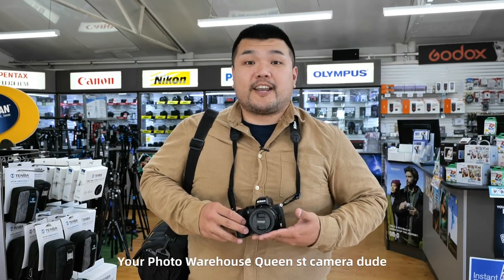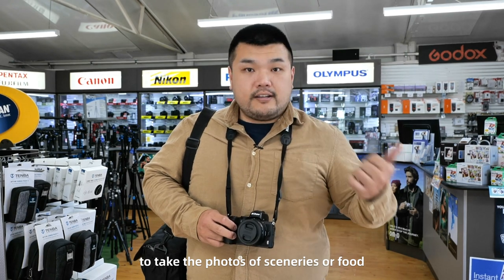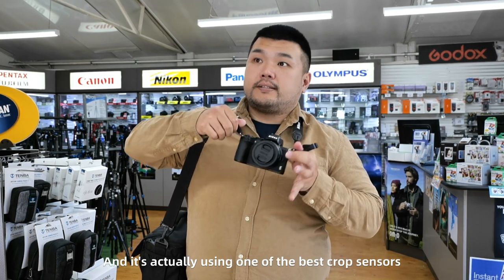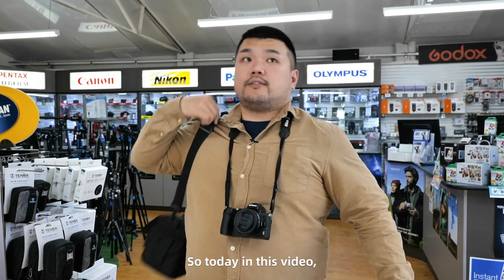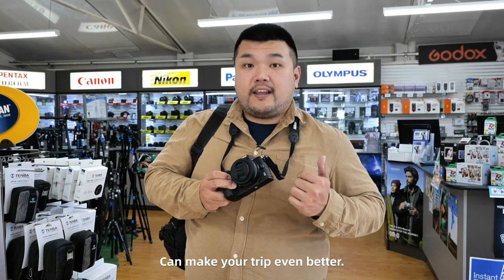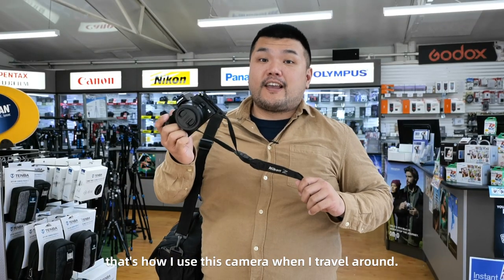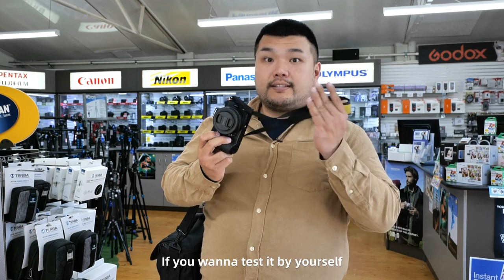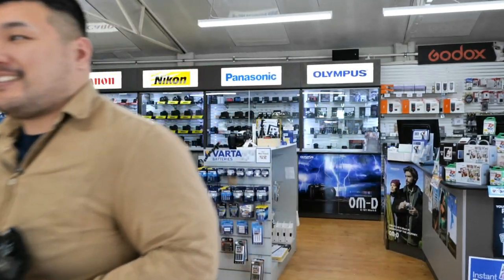A day trip with Nikon Z50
Nikon Z50, a great small size design to be used in your everyday life.
Easy to control, amazing photo & video quality, compact size to carry a day long.